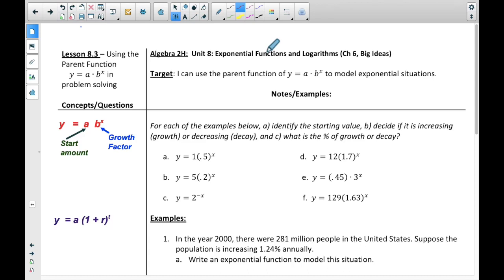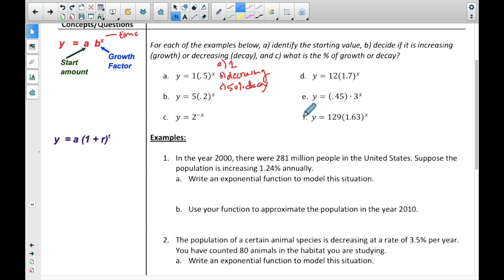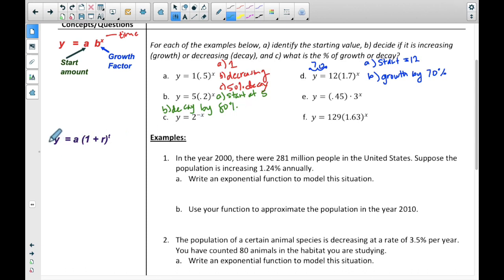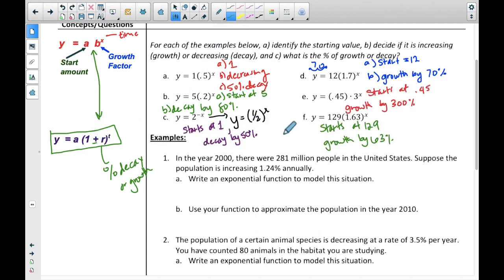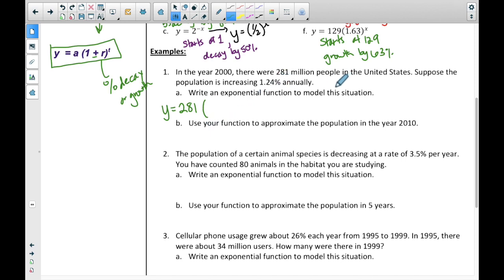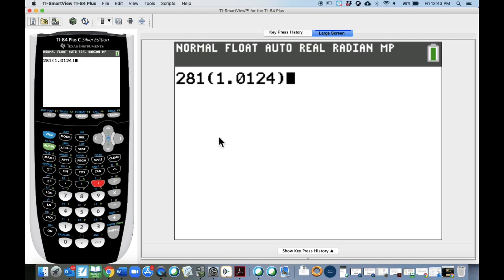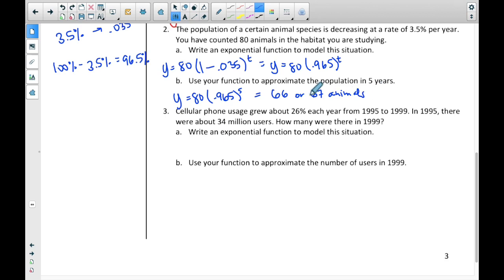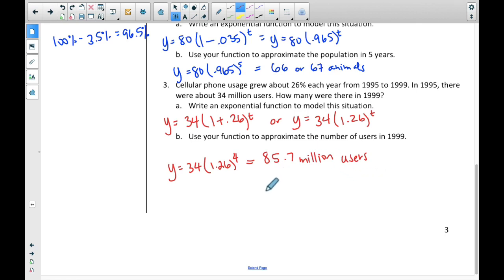8 3 Exp Models